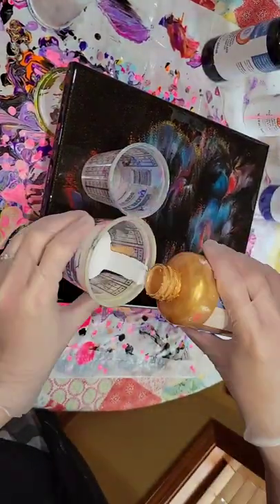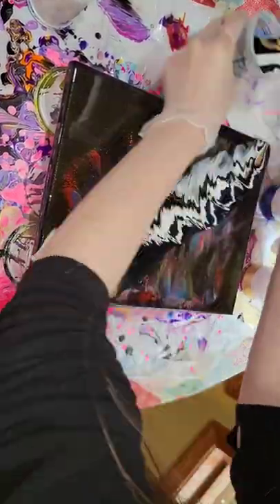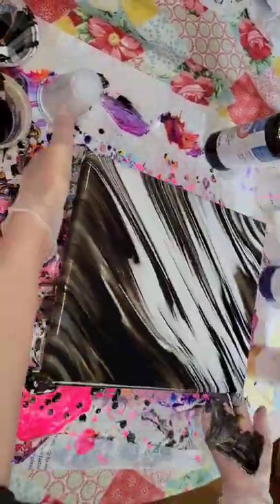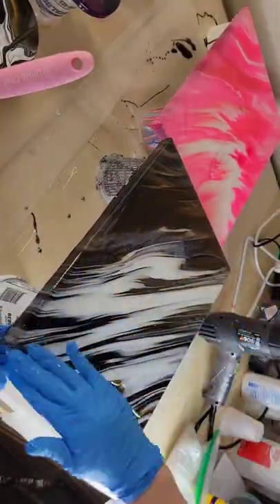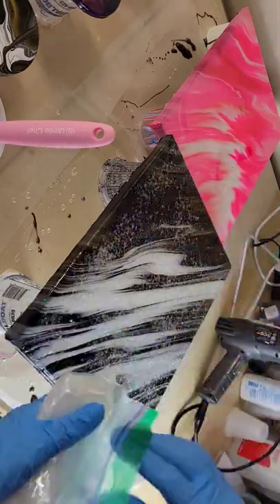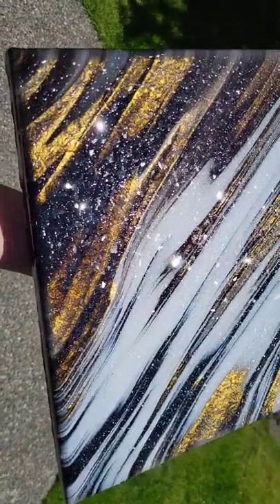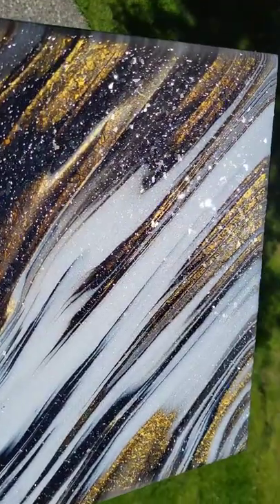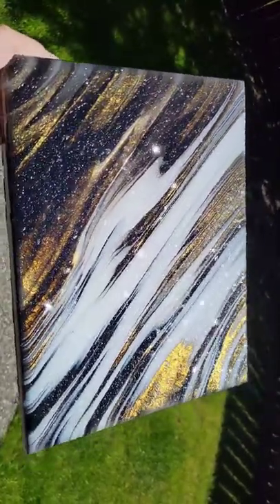Sparkly acrylic pouring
Also please go check out a few more of my other videos.

In today's video I used the @TotalBoat  High performance slow epoxy resin. It's a 2 to 1 ratio resin. The slow hardner gives you an extended working time. Here's the link to it on their website.

Link to my favorite mixing cups from @TotalBoat  I use these for my acrylic pouring as well. They're easy to clean and resuse over and over.

Unicone art resin

Flower holographic window cling film (change size to small roll when you are looking at the item on Amazon)

100% silicone caulk

Silicone tool set, comes with 2 stir sticks and 2 scrapers. I use the scrapers to scoop out bubbles.

Agate slice jewelry molds

Jewelry hardware kit with jump rings and earring hooks

White earring display cards

3M half face respirator I use. You must purchase 3M organic vapor filter cartridges separately.

3M organic vapor filters/cartridges I use on my respirator

Silicone spatula set, I use these to mix my resin

KSRESIN- NAPTIME
Dryer days art studio- NAPTIME
GenCrafts- NAPTIME10

link to glass glitter used in today's video from @Laura’s Art Corner Laura Usher

Link to acrylic pouring paints used in Today's video. I purchased them from Michael's craft store. Today I used titanium white, black and old gold.